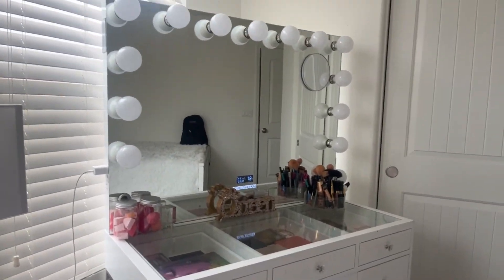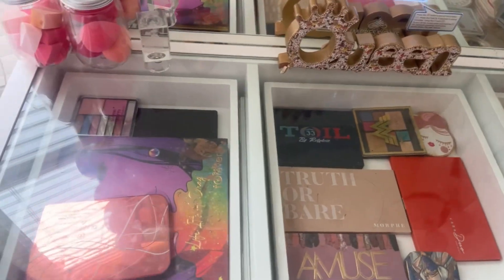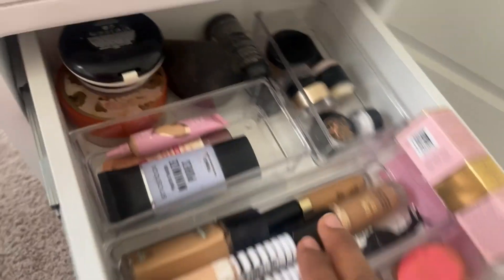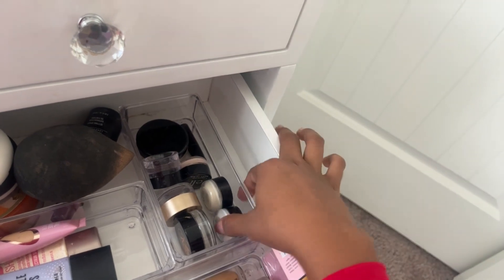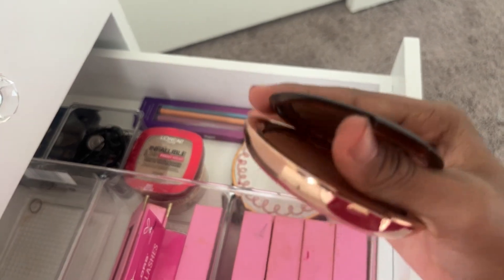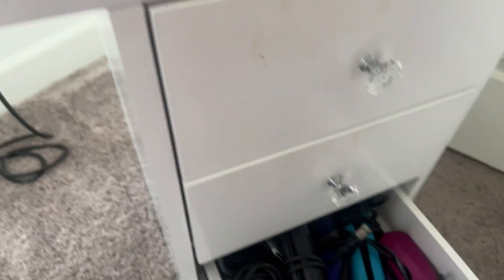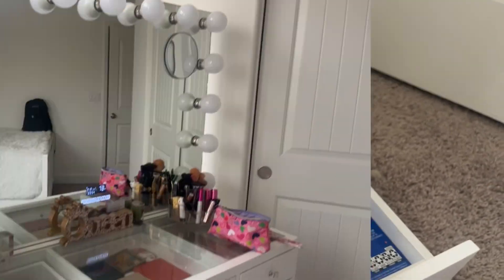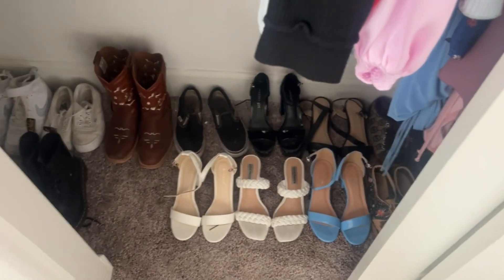What’s in my Vanity / Tour // luna montero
Hey loves this video is me showing you guys what’s in my vanity

Add me

_.lunamm07